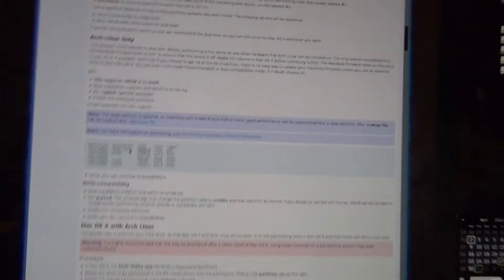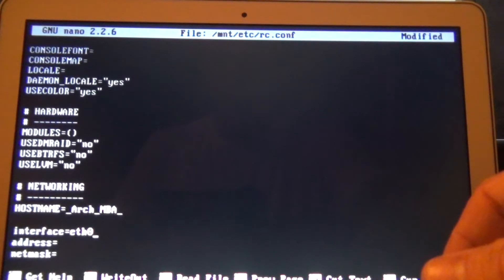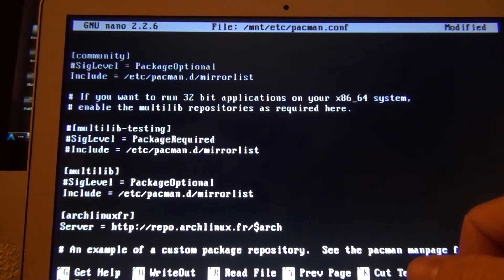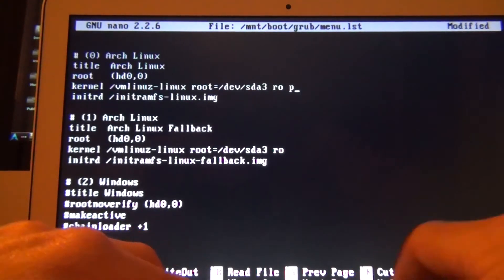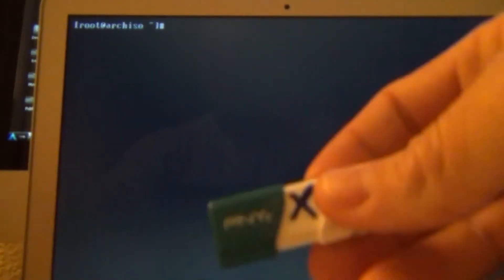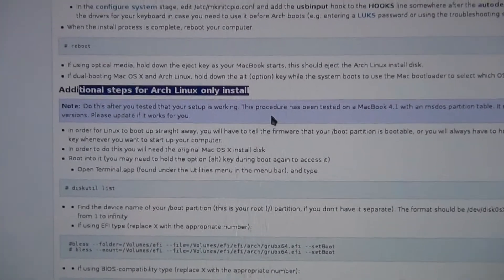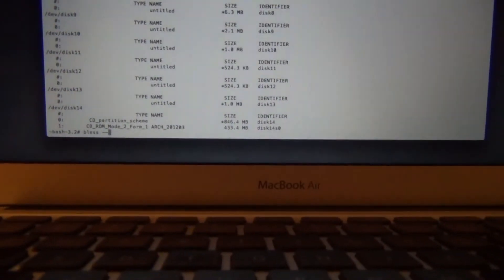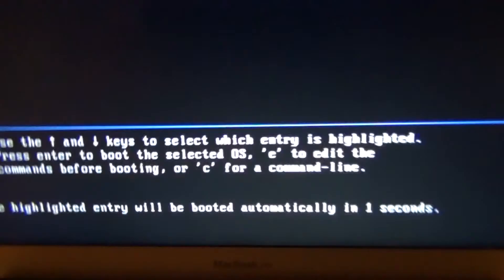Arch Linux on MacBook Air - Install Turorial pt.2 - Config System / AUR / Bless Drive in OSX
How to install Arch Linux on a MacBook Air as the only operating system.

There are some issues with the Nvidia graphics card that causes a distorted screen.  I haven't figured out how to fix this yet, but will post a video when I do.

Update - Nvidia card configured in pt. 4